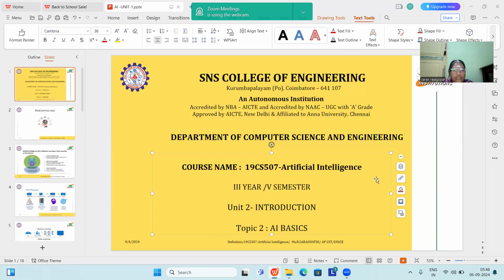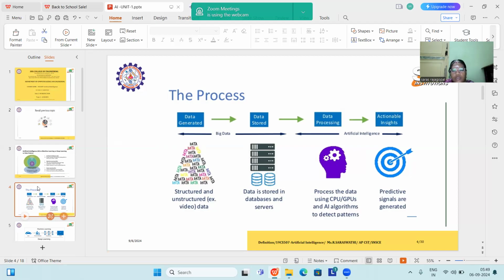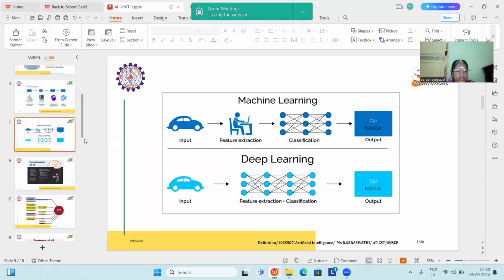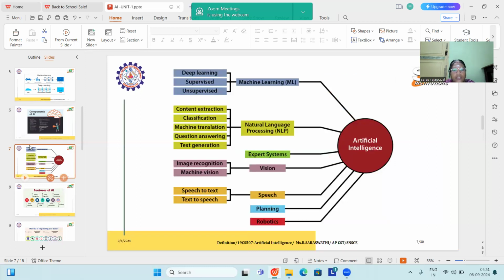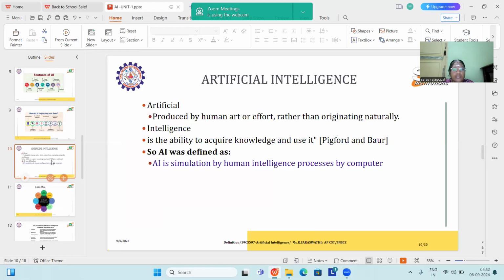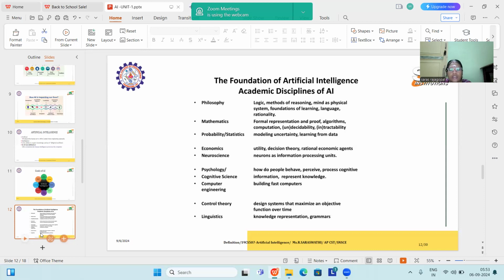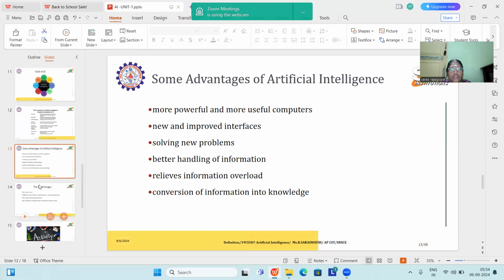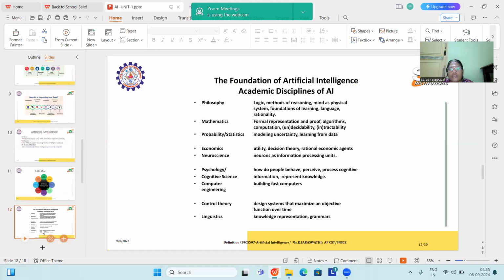BASICS OF AI PROBLEMS | ARTIFICIAL INTELLIGENCE | SNS INSTITUTIONS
This video covers the topic of basics of AI.AI problem-solving involves defining a goal state, finding a path from an initial state, and using various algorithms to navigate through a problem space. Key aspects include understanding the problem, developing suitable algorithms, and handling complexities like data quality, computational limitations, and ethical considerations.
AI problems are essentially tasks that require a solution or decision-making. This involves identifying the goal state (what needs to be achieved) and the initial state (the starting point).
Problem Space and Search:
The problem space encompasses all possible states and actions within a problem. AI algorithms, like search algorithms, are used to explore this space and find the most efficient path to the solution.